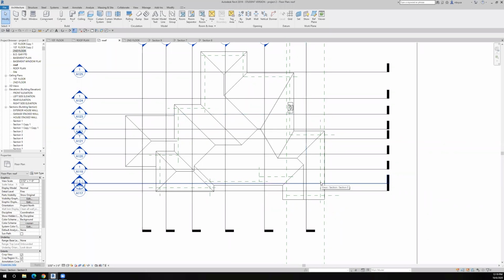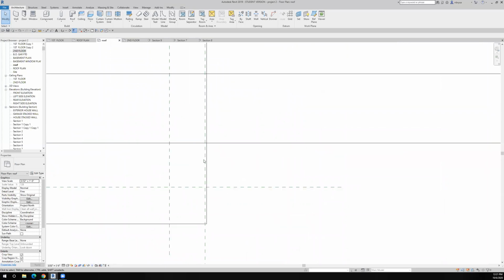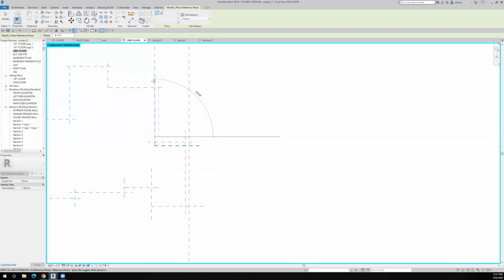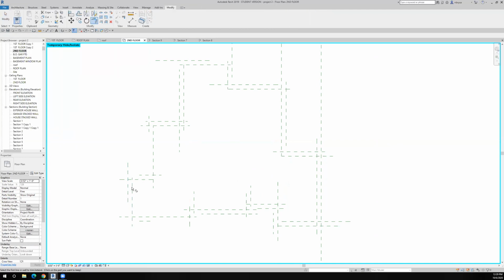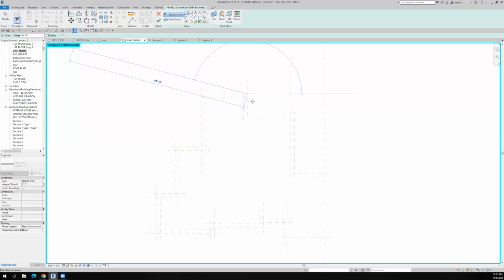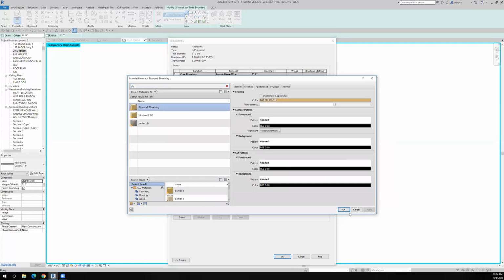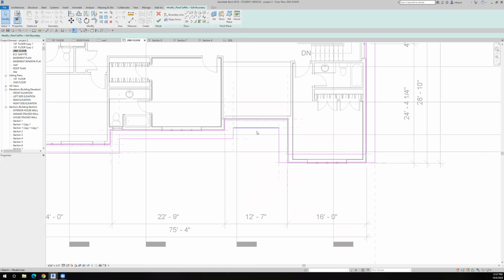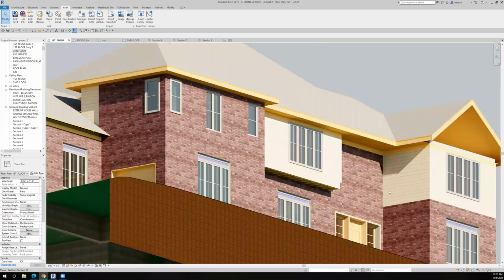adding the soffit at the roof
tutorial illustrating the incorporation of the roof soffit and a slight informational discussion about the reason for the soffit